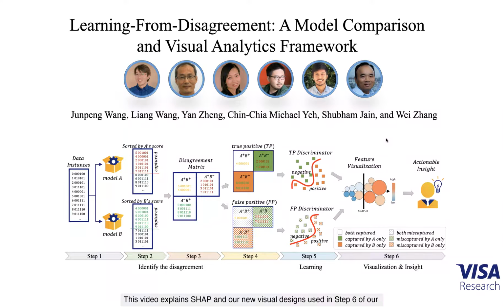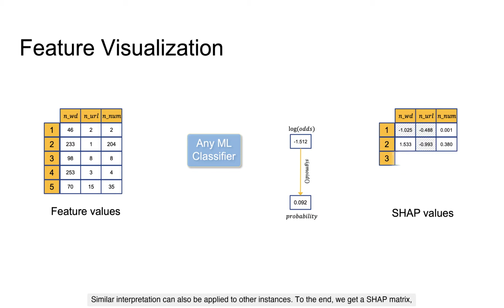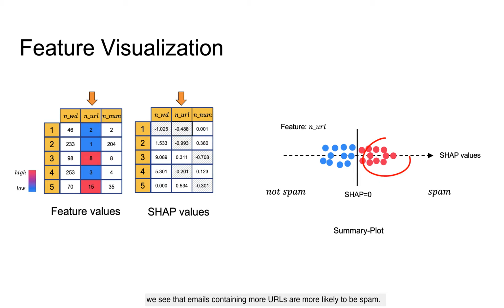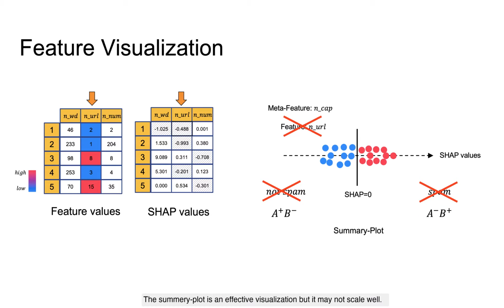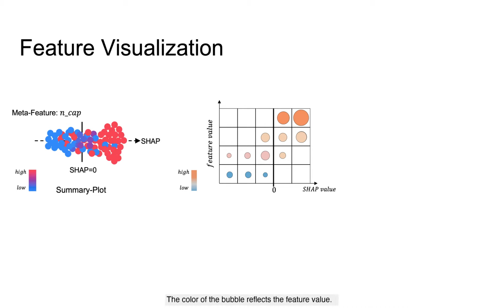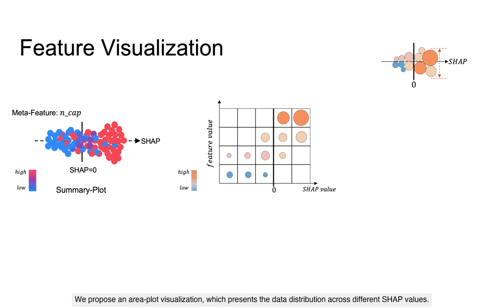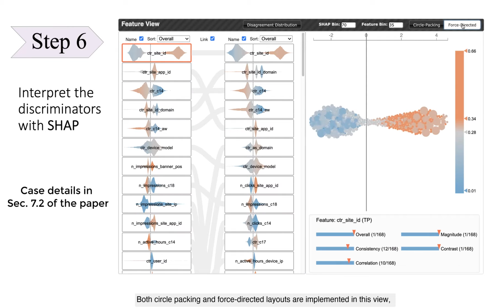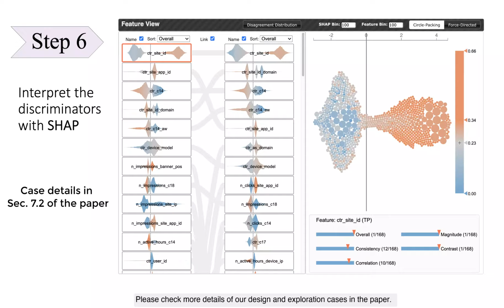Learning-From-Disagreement: A Model Comparison and Visual Analytics Framework (SHAP Introduction)